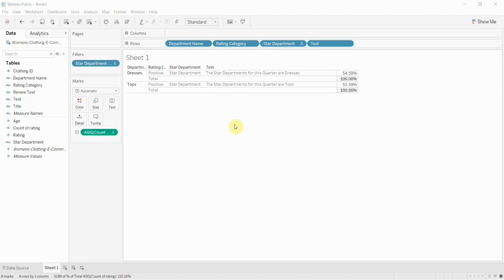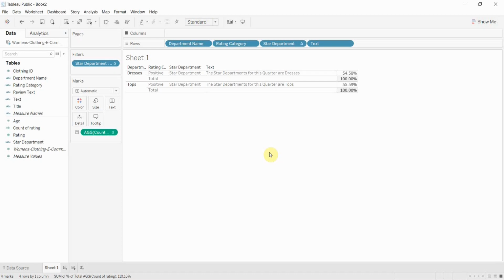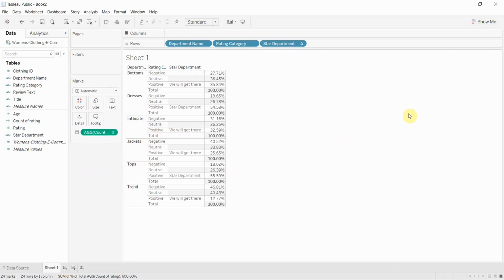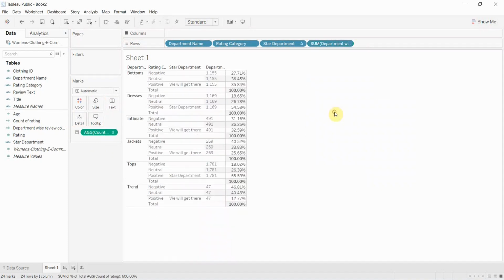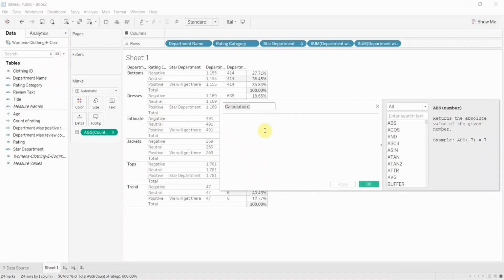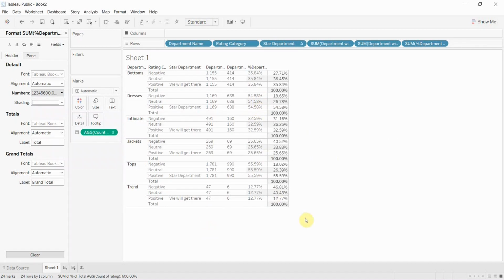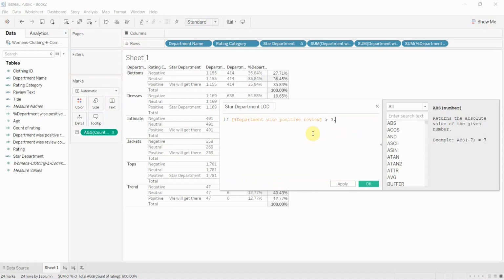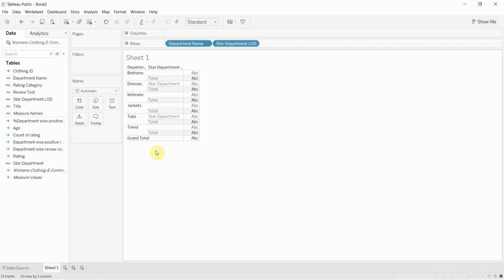Tableau Tutorial : Part 2 How to conditionally aggregate data using table calculations and fixed lod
This video series explains with the help of an example how to conditionally aggregate data in tableau using table calculations and fixed lods